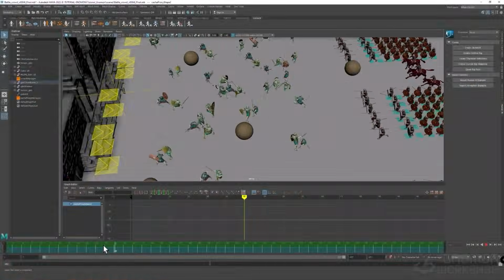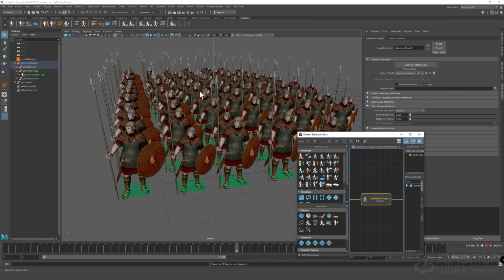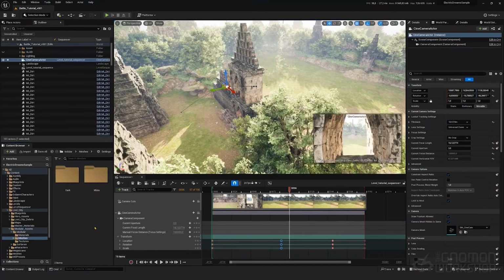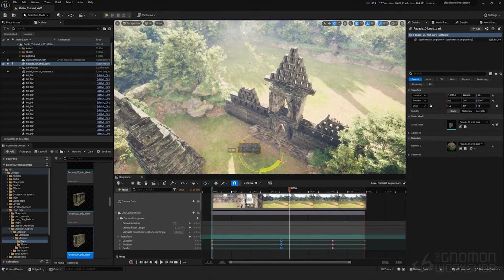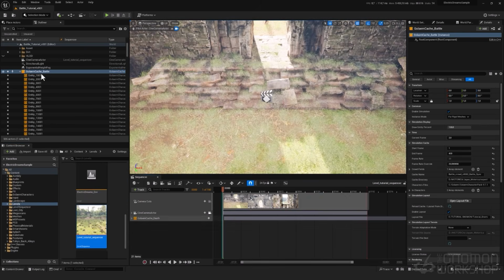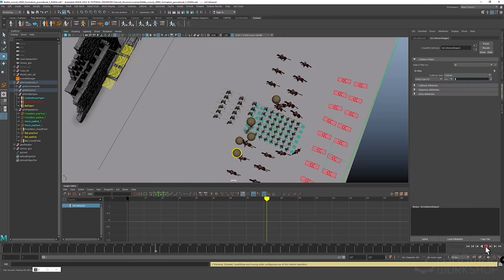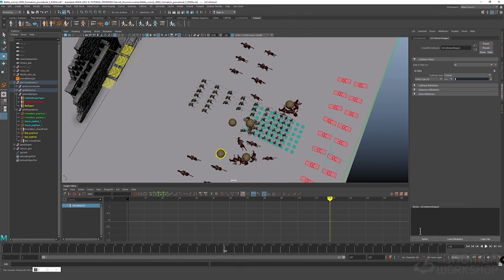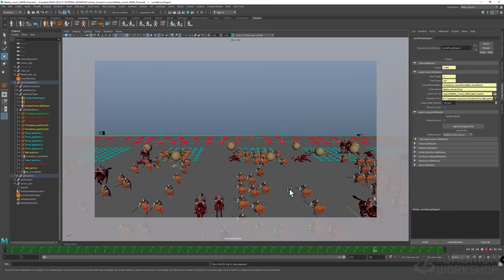Simulating Crowds with Golaem & Maya with Wilfried Lhomme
This 5-hr workshop presents a production-ready crowd simulation workflow using Golaem, Maya & Unreal, taught by a Senior Crowd TD at DNEG

Start watching with a free lesson from this workshop at The Gnomon Workshop today. Plus, watch hundreds of other free lessons, available now

PRODUCTION-READY WORKFLOW USING GOLAEM, MAYA & UNREAL ENGINE

This 5-hour workshop presents a complete, production-ready crowd simulation workflow using Golaem, Maya, and Unreal Engine, designed for high-end cinematic and film projects. Taught by Wilfried Lhomme, a Senior Crowd TD at DNEG, the techniques demonstrated are based on pre-production practices used in feature films and AAA cinematics.

Wilfried begins in Maya with Golaem, building a strong foundation for crowds, including agent creation, animation assignment, motion paths, triggers, transitions, and optimization strategies tailored for complex shots. The focus remains on creating clean, reliable setups that are easy to iterate on in production. The workflow then continues in Unreal Engine 5, covering cache export, scale and timing validation, and best practices for integrating crowds into a cinematic scene. Artists will also explore how to use Sequencer, camera blocking, lighting, and post-processing to achieve movie-quality results while maintaining strong performance.

This workshop is designed for both artists who have never worked with crowds before and those with prior crowd experience who want to strengthen, refine, or professionalize their workflow for production.

Assets from the Lost City by Big Medium Small Studio are used in this workshop; however, they are not required to follow along. Artists can work with any other assets or simple proxies to follow along with the techniques showcased.

LESSON HIGHLIGHTS:
— Golaem Installation
— Golaem Fundamentals
— Advanced Golaem Techniques
— Unreal Engine Installation
— Environment Creation & Setup in Unreal Engine
— Environment Import into Maya
— Simulating Dead Characters
— Battle Synchronization Setup
— Runner Simulation
— Soldier Charge Simulation
— Cavalry Charge Simulation
— Cannonball Simulation
— Final Polish
— Rendering in Unreal Engine